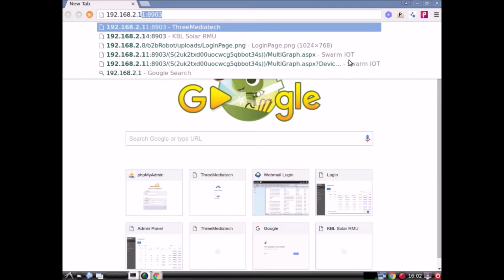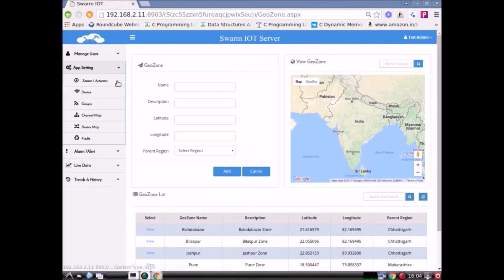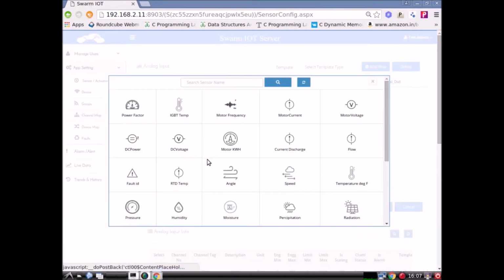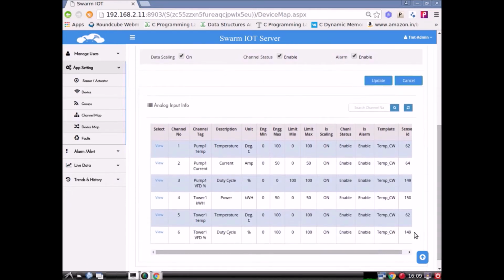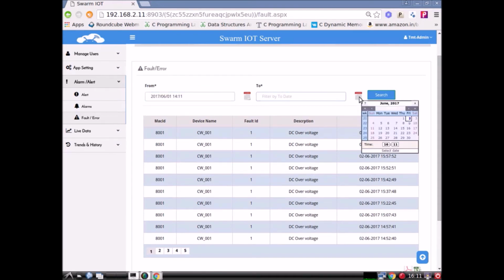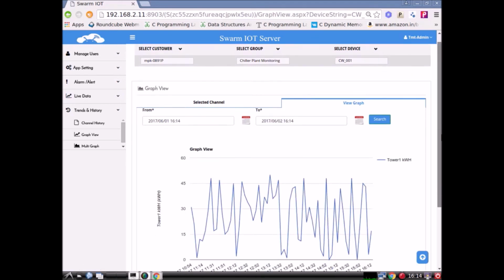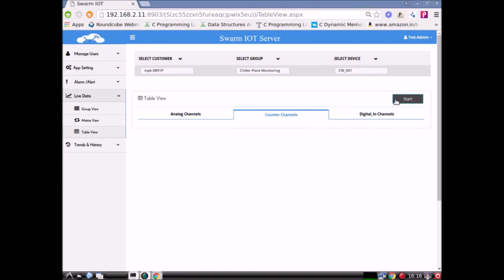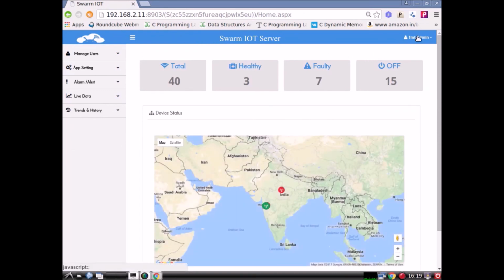Swarm Iot Demo1 - with Audio